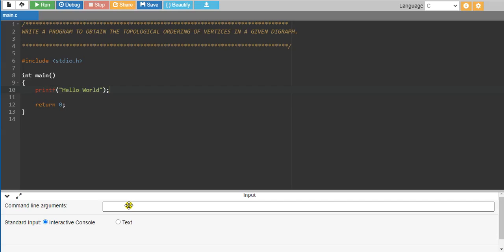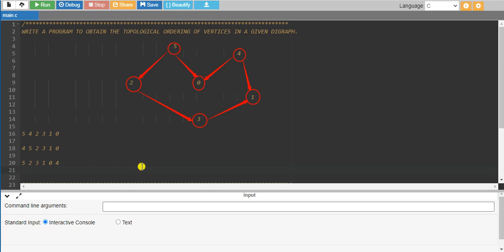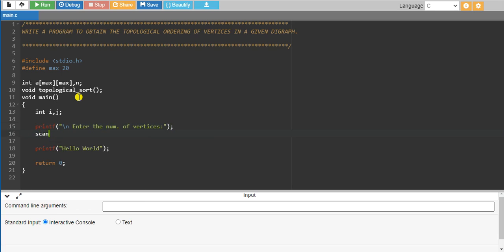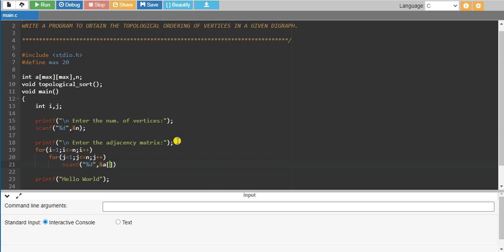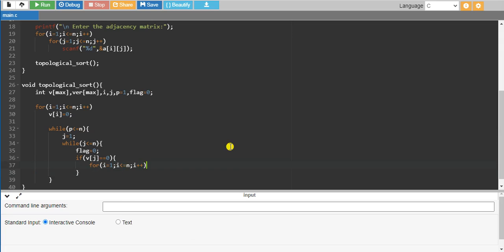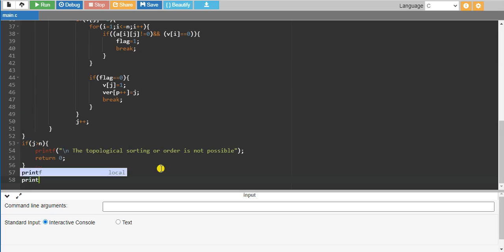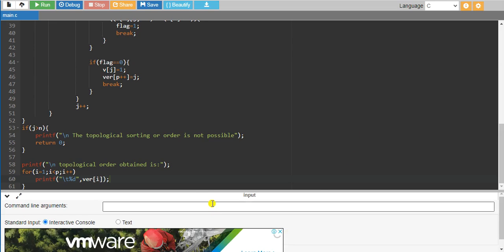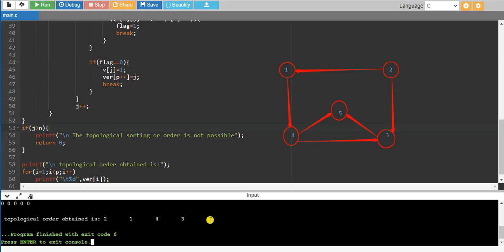[15CS53T] EXPERIMENT NO. 3 : TOPOLOGICAL SORTING